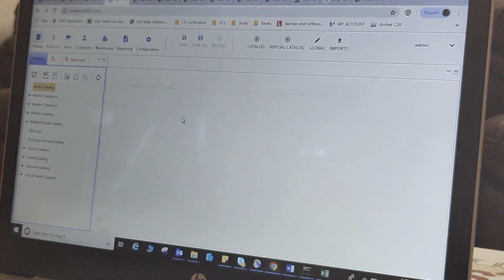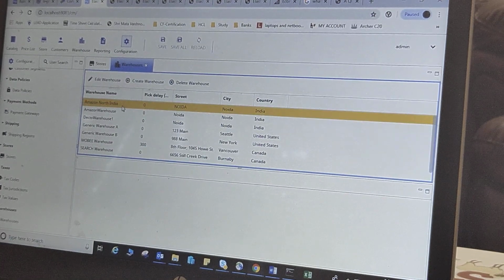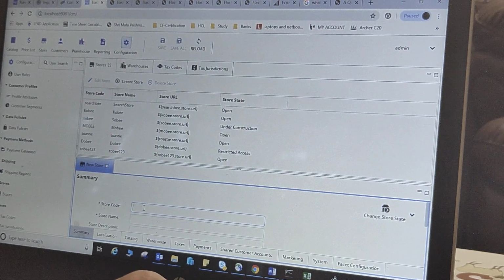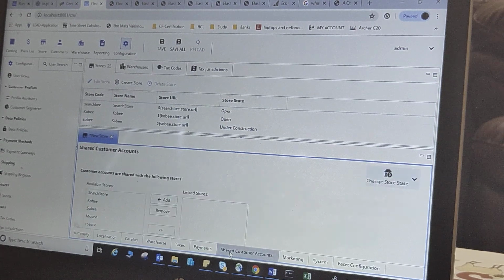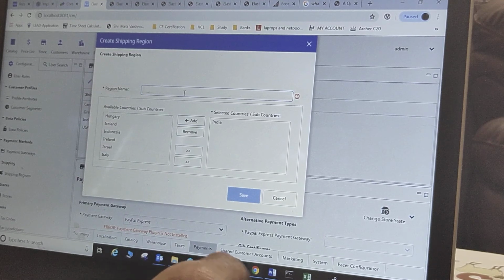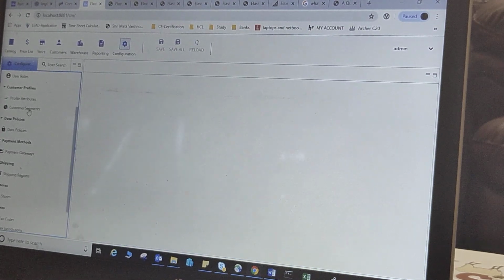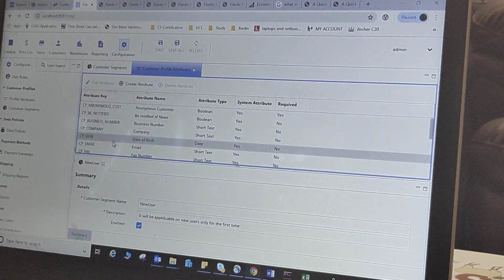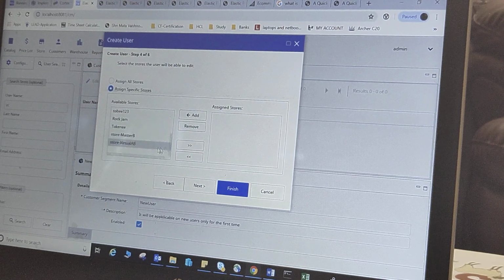Elastic Path Part1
Elastic Path CM